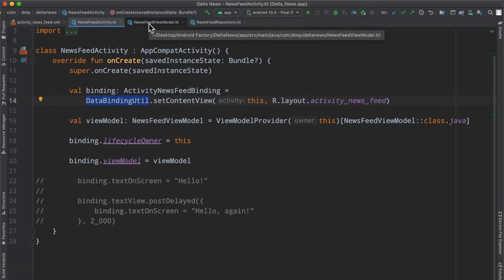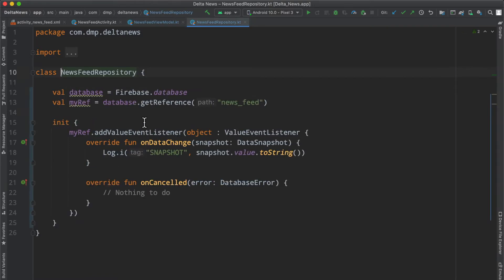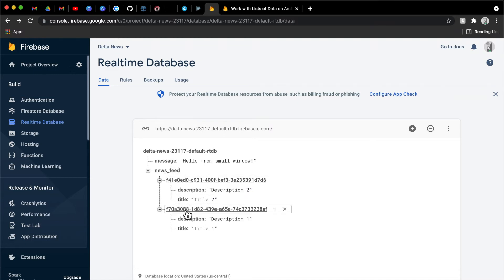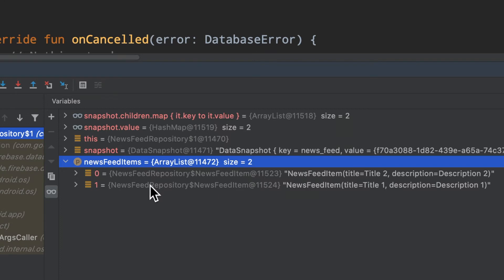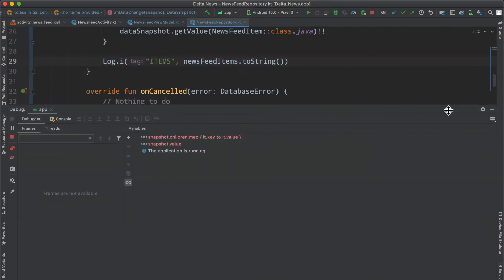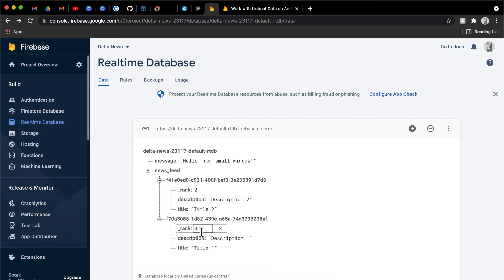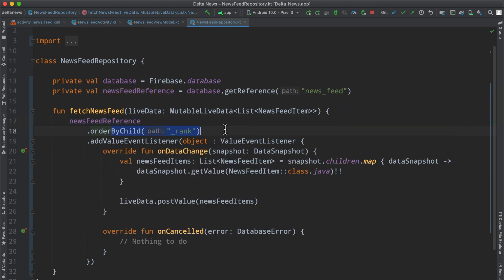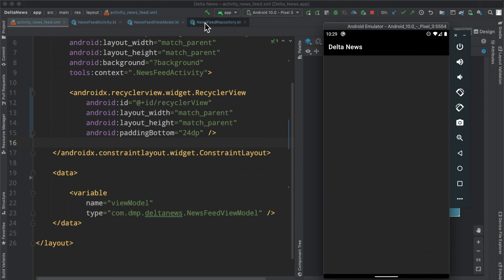Parsing Firebase Realtime Database - MVVM - Kotlin - 2021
This video extends our understanding of Firebase by parsing a list of data into a domain-layer class. We connect this data to a LiveData in our app and abide by the MVVM architecture to set ourselves up for displaying the information!